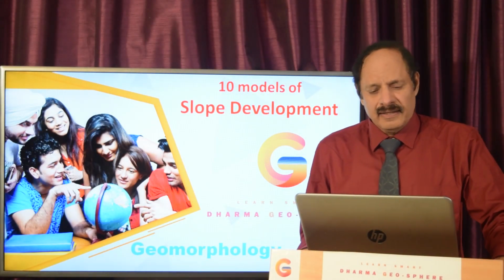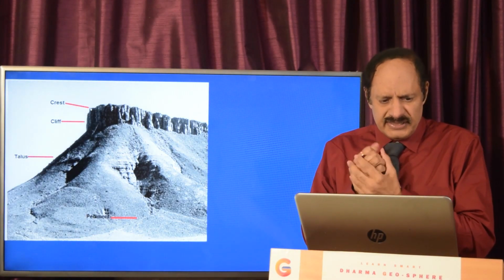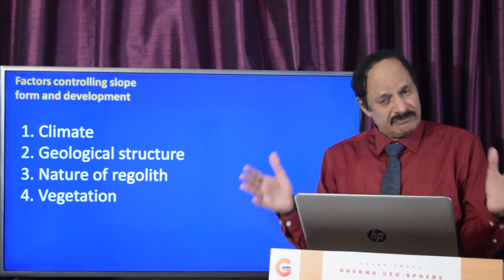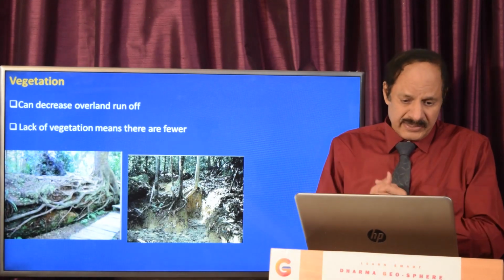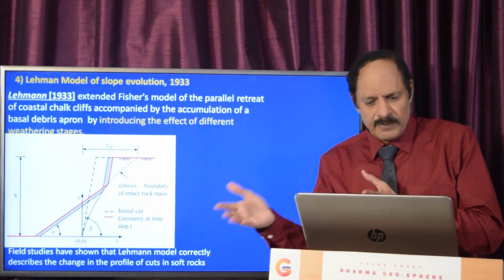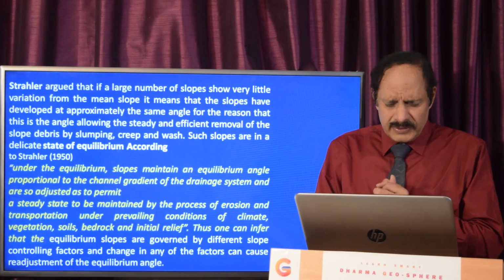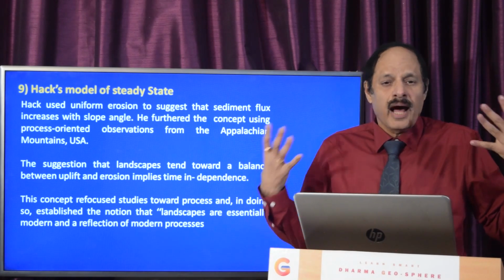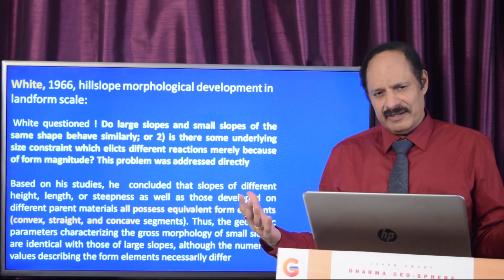Slope Development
The topic of 'Slope Development' in Geomorphology is important one, in as much as all landforms are merely assemblages of such units.   As  all landforms are merely assemblages of such units, the study of slope form and slope development is of central concern to the geomorphologist. Here is a video giving the essence of what is required to be learnt in this topic for the exam .